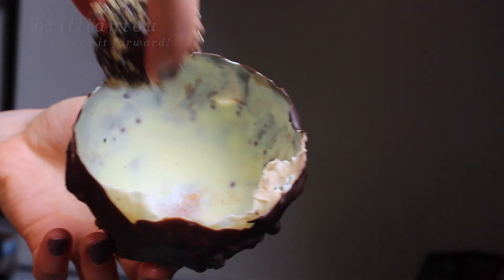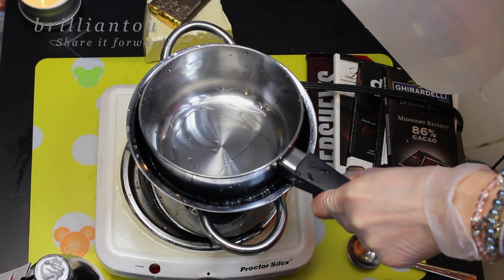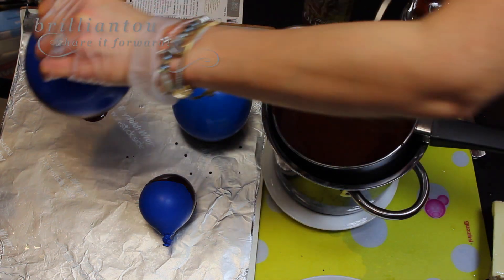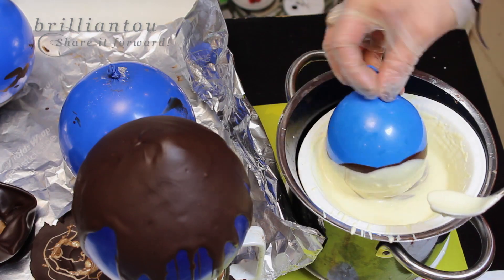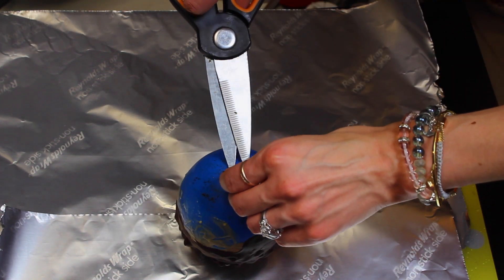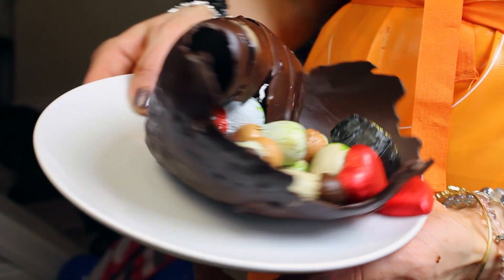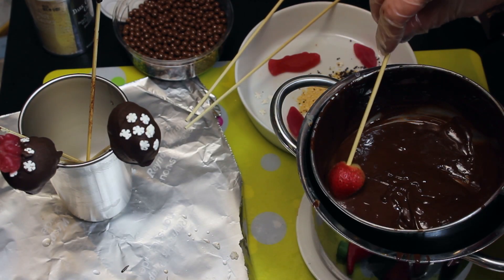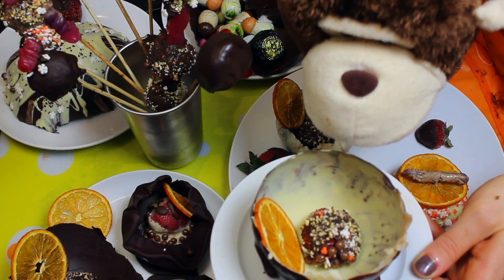How To Make Chocolate Balloon Bowls and Chocolate Covered Strawberries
Hello this is brilliantou!

Simple Baloons:

This is a great project if you want to impress your date, boyfriend or girlfriend, having a birthday party, wedding, Valentine's Day, or just simply feeling creative.

Blow up your balloons up to an orange size or about 5-6 inches in circumference.

Melt the chocolate in a bowl over the water.

Prepare your cooking sheet on a tray.

Create a plate of with the spoon of the chocolate on the sheet.
spray balloons with cooking spray or coat with a little bit of an olive oil to prevent sticking. Dip Balons into the chocolate and put them onto the plates.

Put the tray with the balloons in a fridge for about 5-10 minutes.

Remove the tray and if one coat is enough, the bowls look hard and sturdy enough, pop the balloons with the pin and safely remove them.

Add anything you like in a bowl, strawberries, candies, trail mix.

If you want to make balloons with sprinkles:

You will need: chocolate, preferably real dark chocolate (low in sugar- healthier for you!)

sprinkles, baloons, non sticky plate, cooking paper, foil or silicone mat. knife or pin. pan and water to melt the chocolate.

Melt the chocolate by adding it to one pan and than into another pan with boiling water, do not melt choco directly on the stove, it can burn.

Dip the balloon into chocolate and sprinkles, form a base on the plate and stand the balloon on the base, you can dip it multiple times to make the bowl of chocolate thicker. Wait until it dries out (if its real chocolate room temperature is fine, if it's fake chocolate  put it into a fridge, you can out it in a fridge. Than explode the balloon with a pin or other sharp object and carefull remove the balloon.

Enjoy! Share your creations with me in the comments if it worked! thank you!
Ingredients
6 ounces semisweet chocolate, chopped
3 ounces white chocolate, chopped
1 pound strawberries with stems (about 20), washed and dried very well
Directions
Put the semisweet and white chocolates into 2 separate heatproof medium bowls. Fill 2 medium saucepans with a couple inches of water and bring to a simmer over medium heat. Turn off the heat; set the bowls of chocolate over the water to melt. Stir until smooth. (Alternatively, melt the chocolates in a microwave at half power, for 1 minute, stir and then heat for another minute or until melted.)

Once the chocolates are melted and smooth, remove from the heat. Line a sheet pan with parchment or waxed paper. Holding the strawberry by the stem, dip the fruit into the dark chocolate, lift and twist slightly, letting any excess chocolate fall back into the bowl. Set strawberries on the parchment paper. Repeat with the rest of the strawberries. Dip a fork in the white chocolate and drizzle the white chocolate over the dipped strawberries.

Set the strawberries aside until the chocolate sets, about 30 minutes.